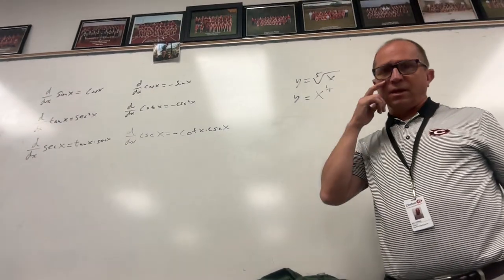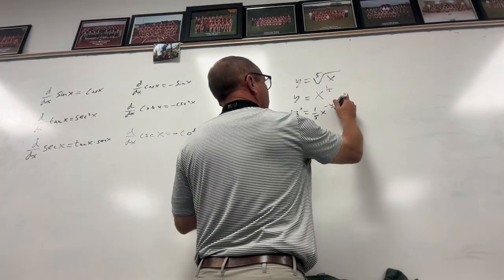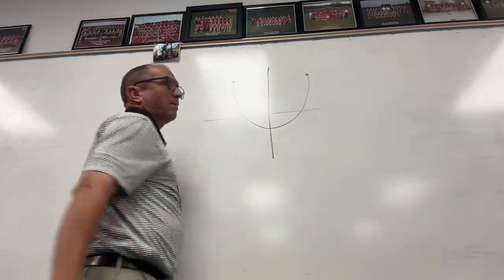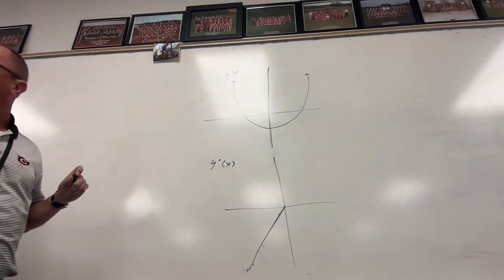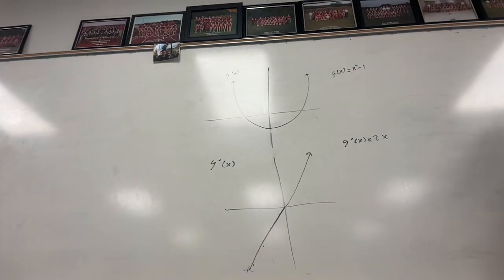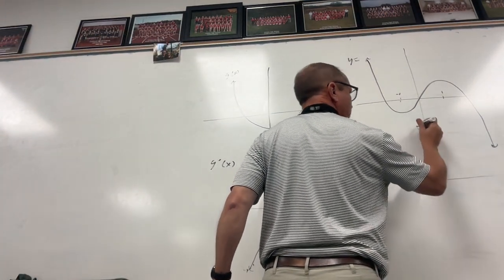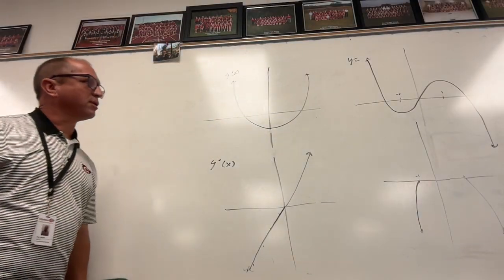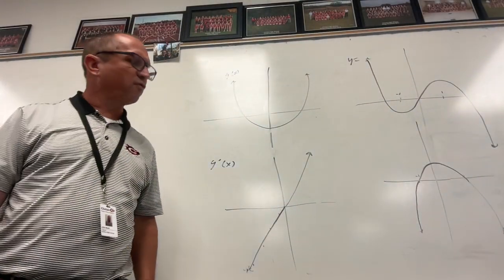trig derivatives and graphs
The derivatives of trig functions and relating graphs of functions with derivatives